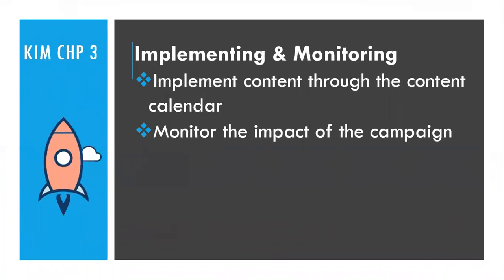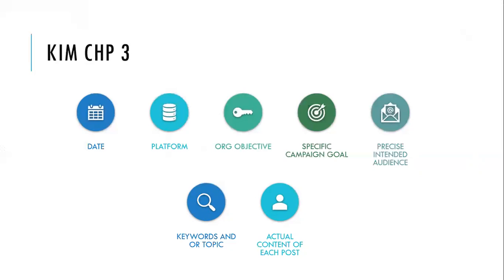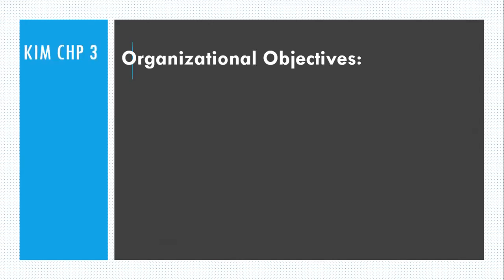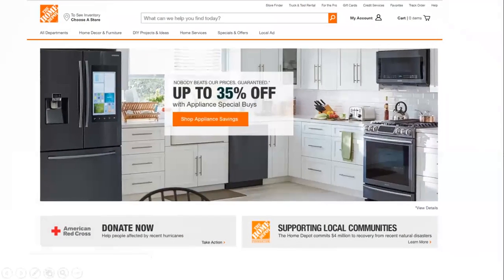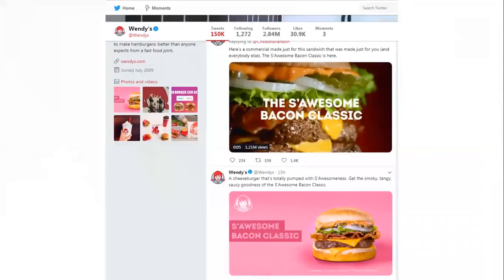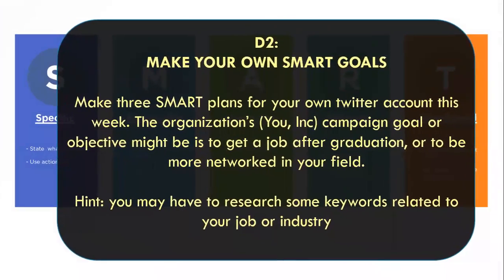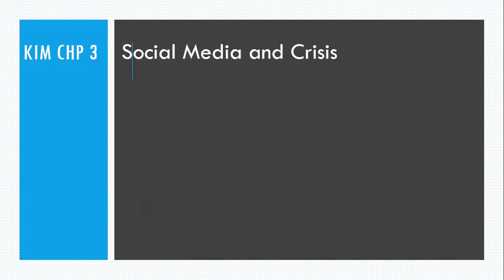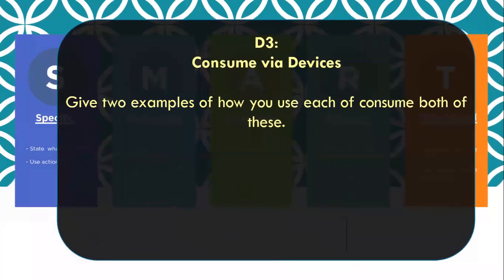Kim Chapter 3 Video Lecture